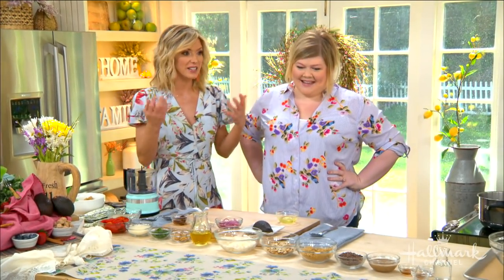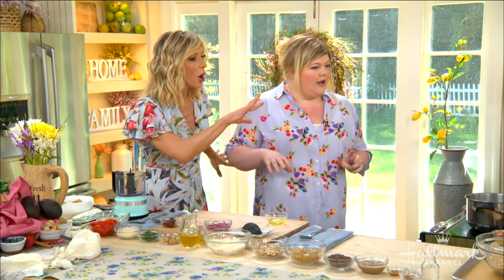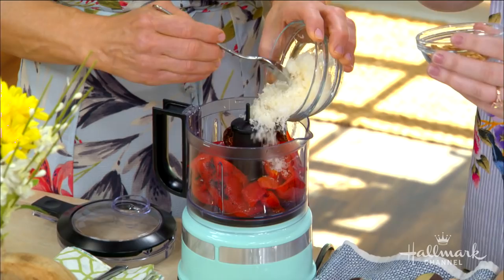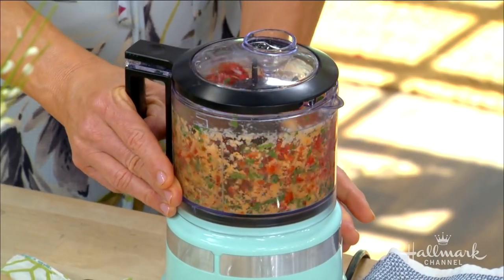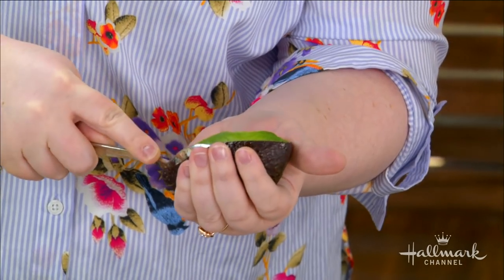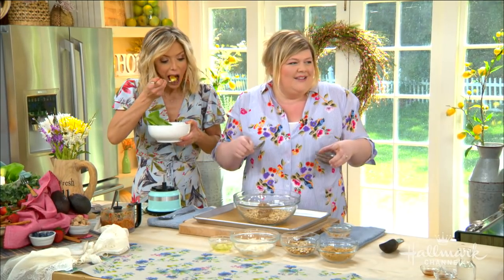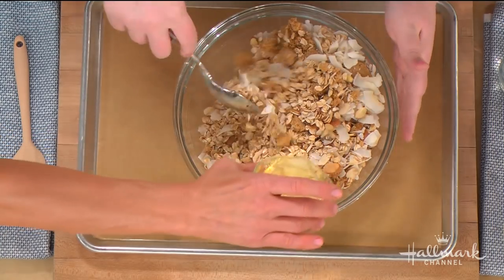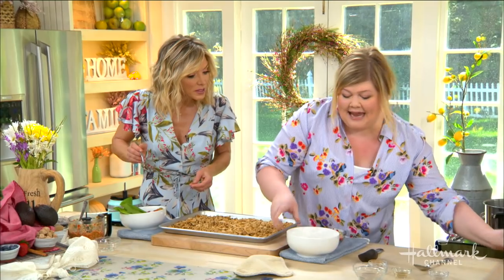Breakfast Bowls to Jumpstart Your Morning - Home & Family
Danielle Kartes is making a savory avocado and red pesto breakfast bowl along with a sweet almond coconut breakfast bowl.